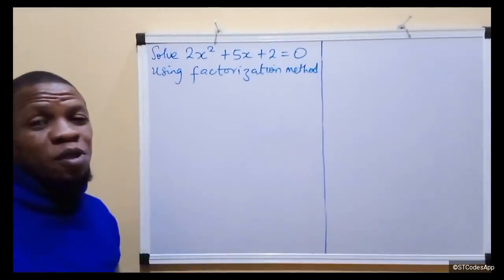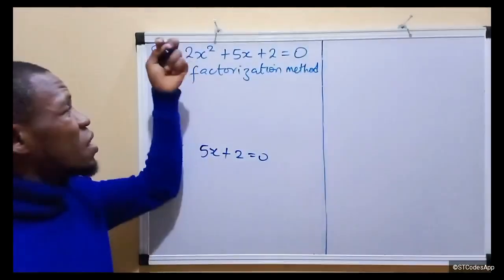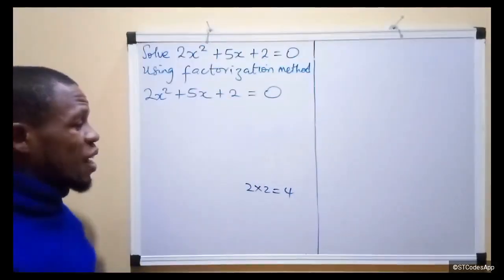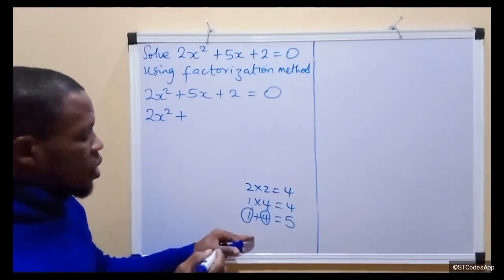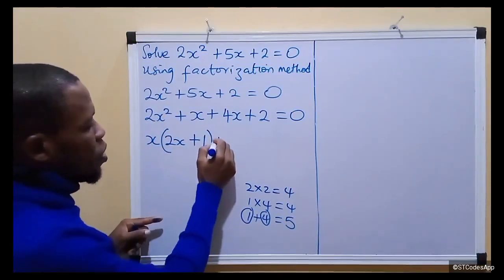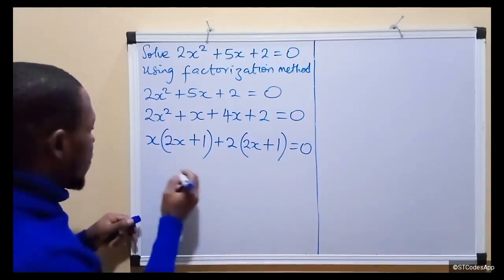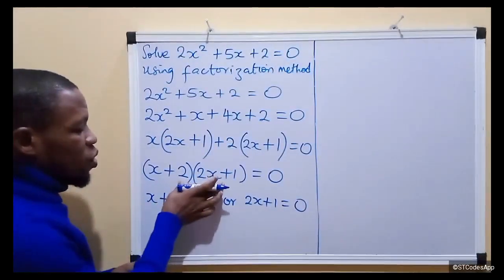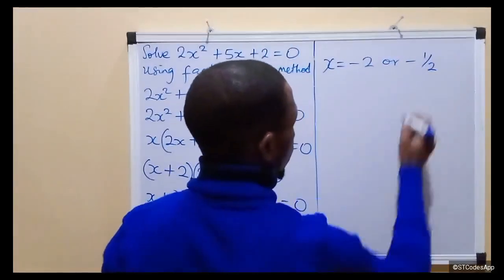Quadratic equations || Factorization method (Algebra)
Welcome to U-MATHS MEDIA. In this video I presented to you how to solve quadratic equation by Factorization method as against other methods on how to find the solution to quadratic equations such as completing the square, graphical and quadratic formula method. Recall that the highest degree of the unknown here is 2 as against 1 in linear equations or functions, 3 for cubic and more than 3 for higher polynomials.